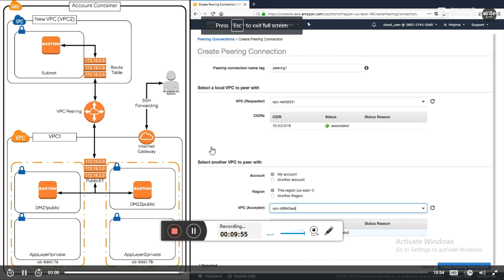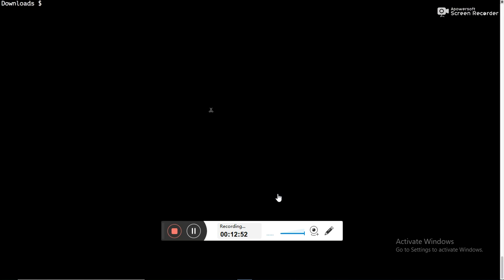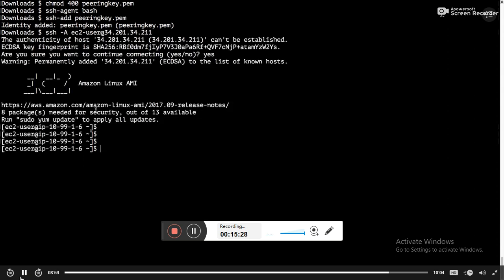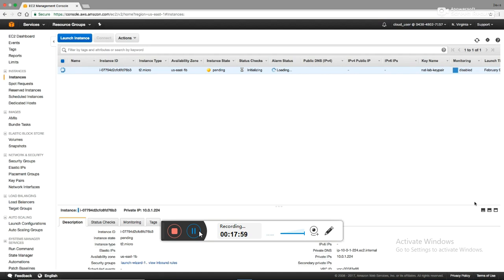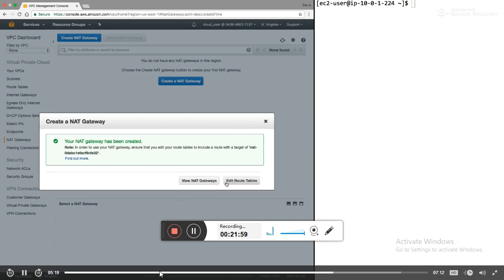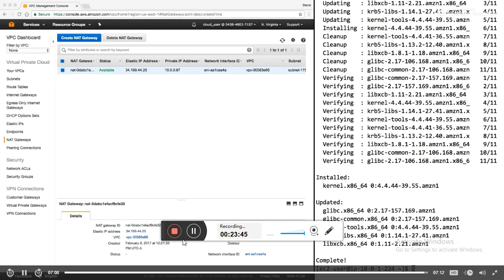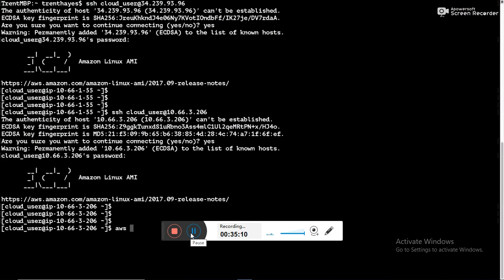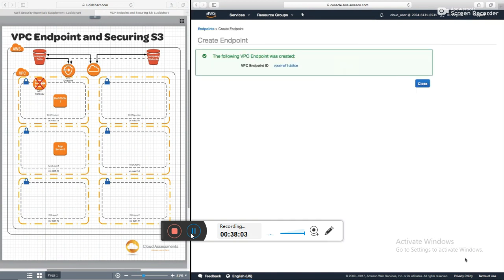learn aws by doing 3